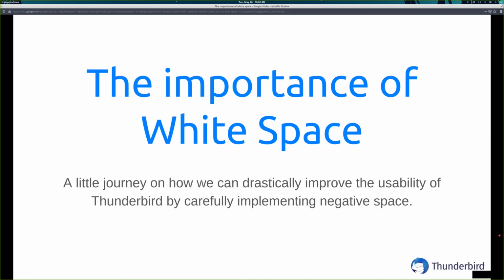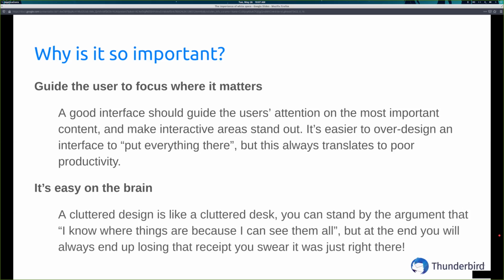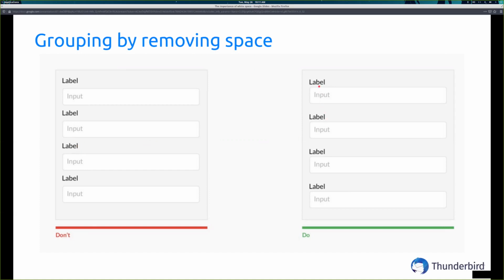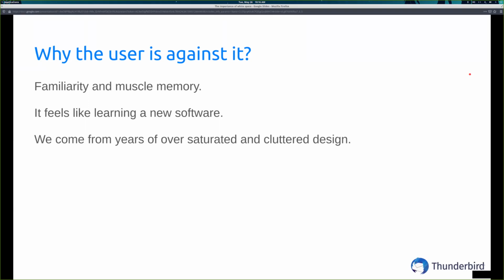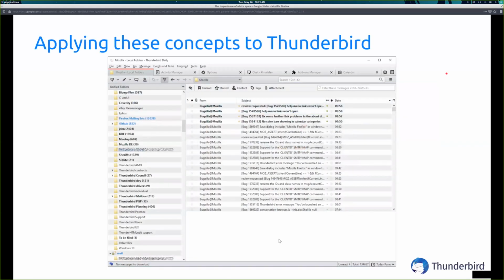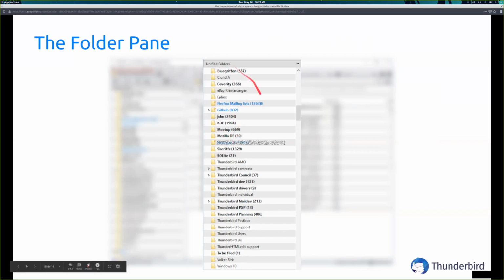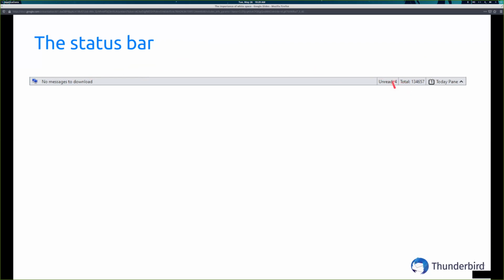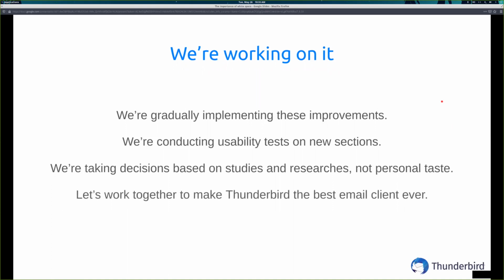The Importance of White Space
Alessandro Castellani, at the 2020 Thunderbird Virtual Summit, takes you on little journey on how we can drastically improve the usability of Thunderbird by carefully implementing empty spaces.

our developer docs to get involved in creating Thunderbird